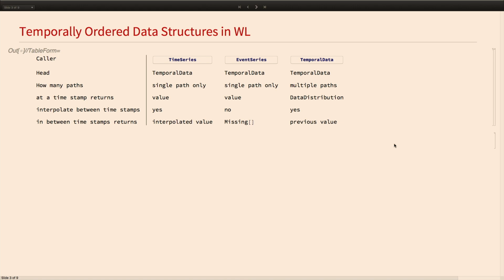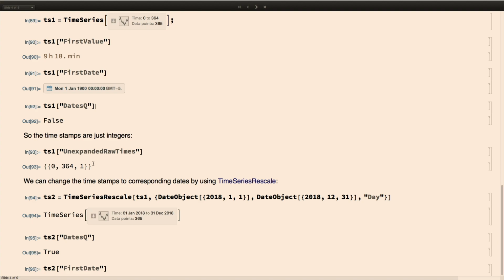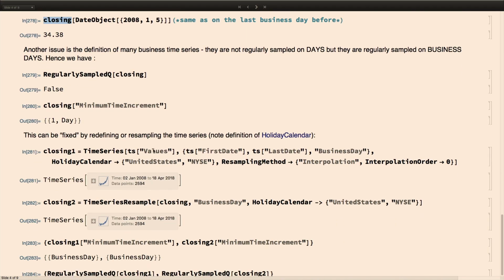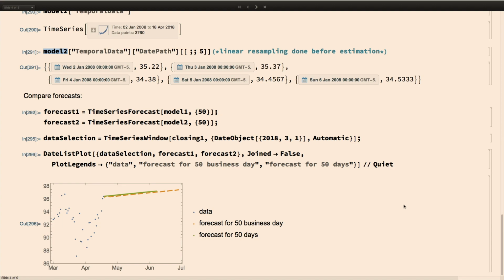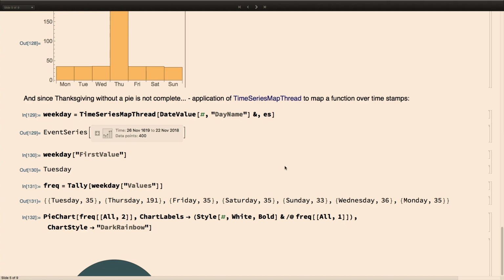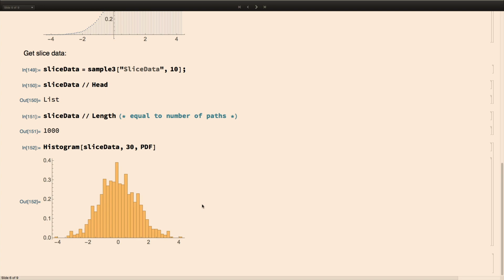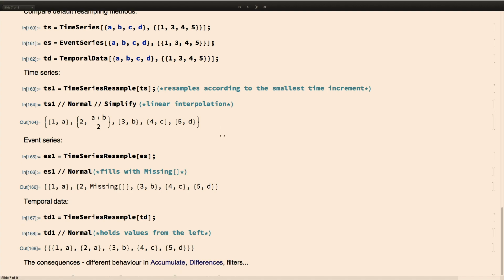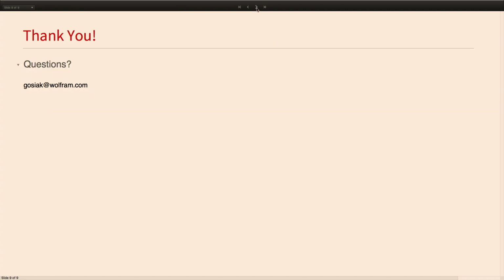Working with Time Series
Speaker: Gosia Konwerska